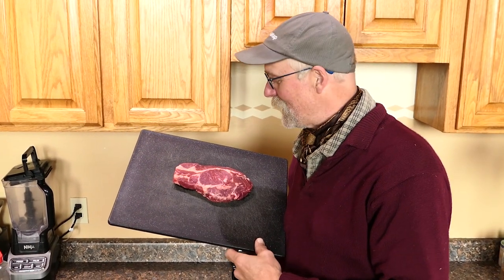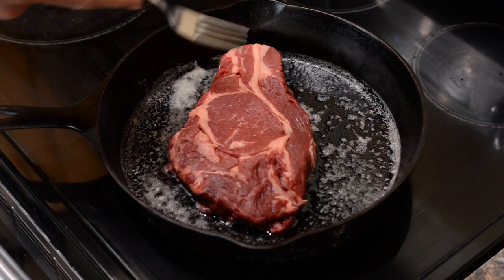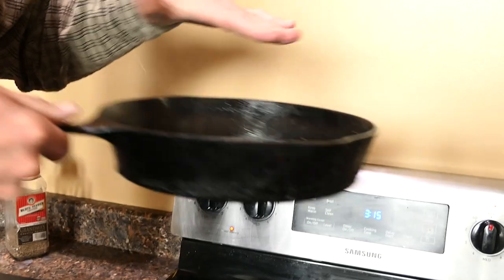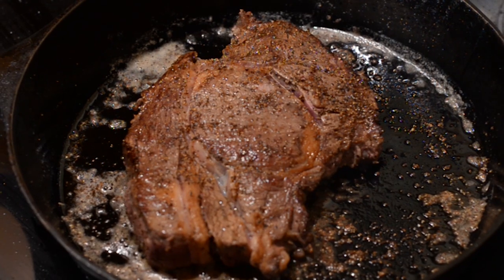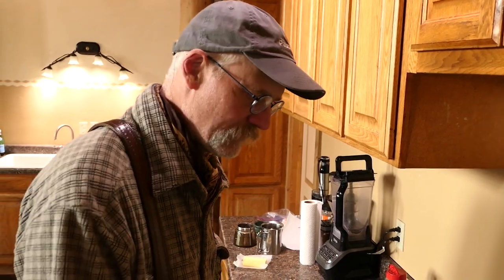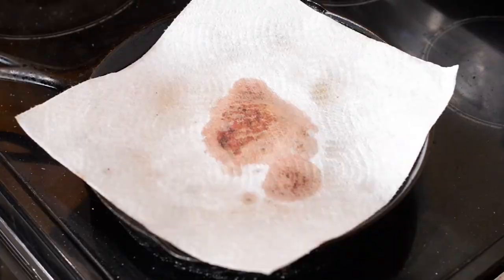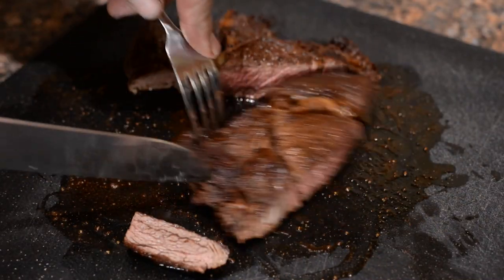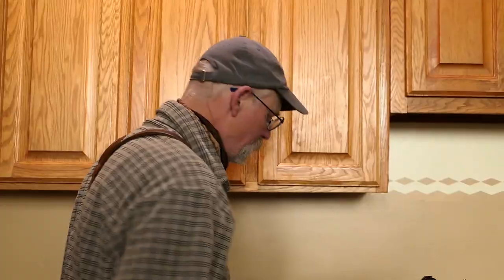How to Pan-Fry a Delmonico Steak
In this video, Glenn will show you how he likes to pan-fry our new Alderspring dry-aged grass fed organic delmonico steak. Note that this is also the method we use for a ribeye or a New York when a grill isn't available!

Cooking Specifics:

Turn the burner to medium heat, add butter (or olive oil if you prefer) to a cast iron pan (cast iron here is important!). Place the completely thawed steak on the pan, sprinkle on a healthy dose of salt and pepper. Wait about a minute, then flip and add more salt and pepper to the other side. Continue to cook on medium heat, flipping frequently to prevent burning but allow caramelization, for about 10-12 minutes. After 10-12 minutes, turn off the burner completely and allow the steak to continue to cook. This is why cast iron is important, because it holds heat! Cook, flipping often, for about another 5 minutes for a total cooking time of around 15-17 minutes. The steak is done when both sides are well caramelized and a nice even, deep but not burnt brown. You can at this point use the "finger test" to determine donness, or do a temperature check.

Remove from heat and allow to rest, uncovered, for about 2 1/2 minutes.
Slice steak with a sharp knife against the grain. Note that in the delmonico, there are several different grains. Watch the end of the video to see the best way to slice this steak!